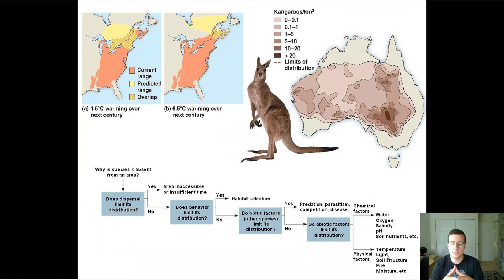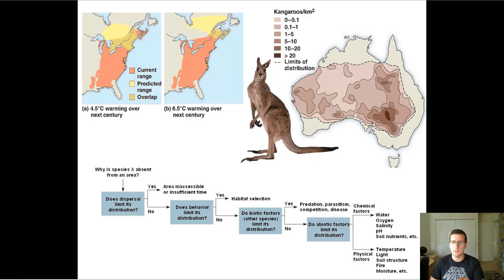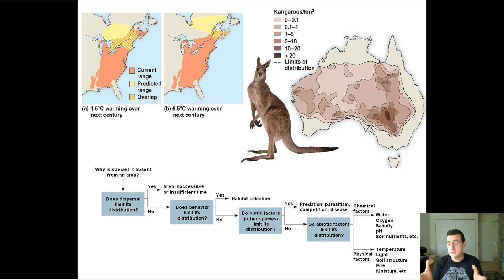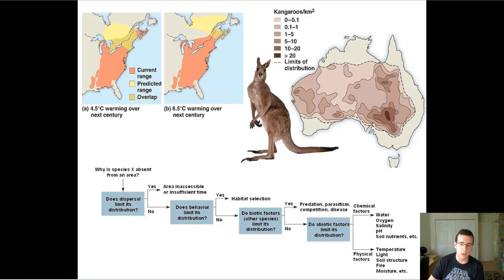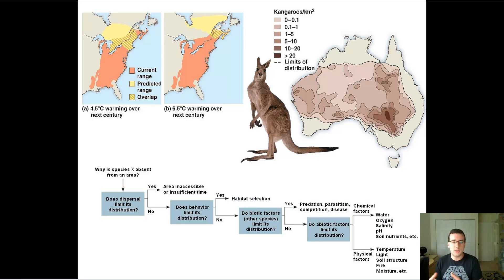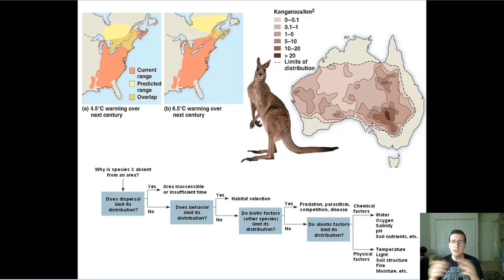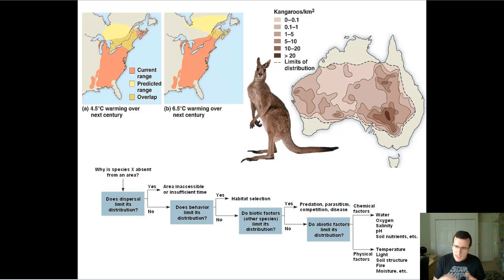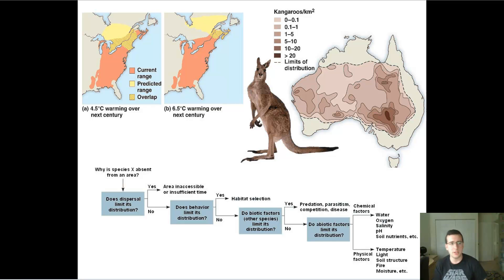Distribution Patterns Based on Species Tolerance & Ecosystem Ascendency (Extra)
Summary: Mr. Lima explains how the diversity of species and ecosystems helps determine whether or not they can tolerate different conditions and-or expand.